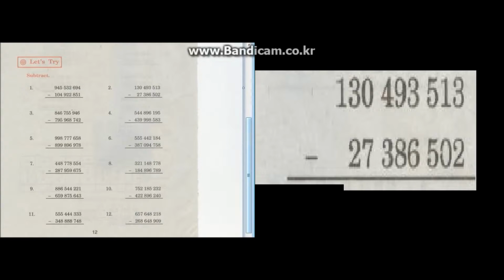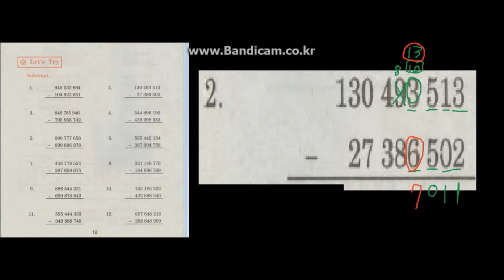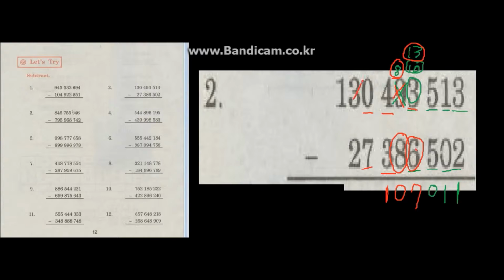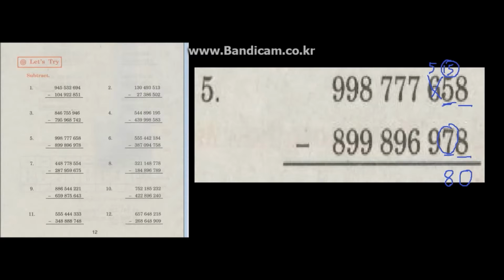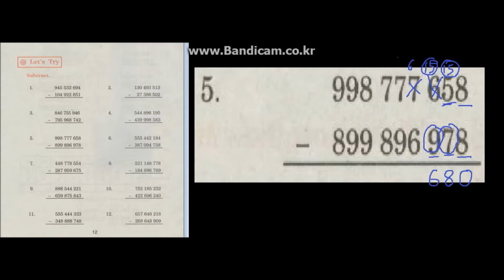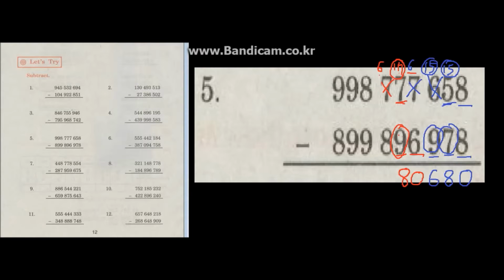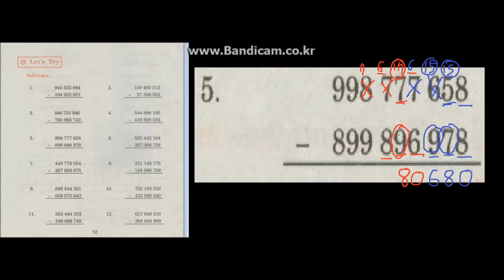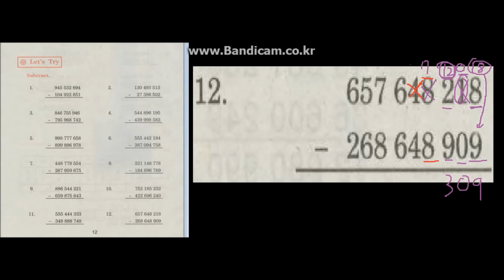[Math]Philippine Elementary 6th Chap 1 Lesson 4 p12 Let's Try - Part 1